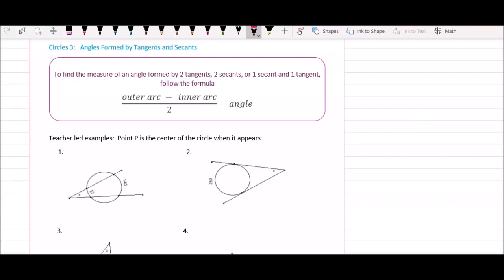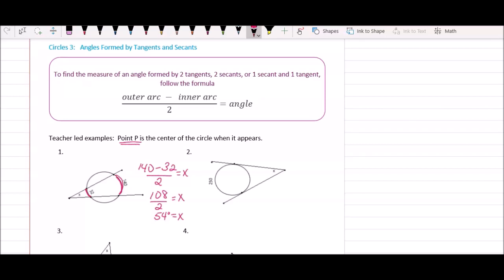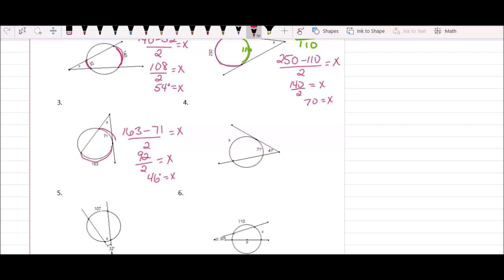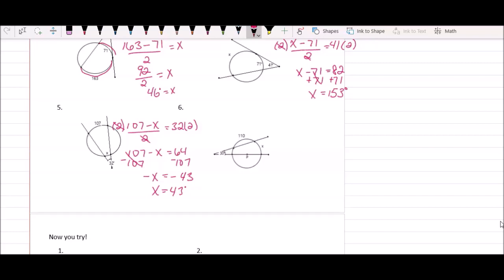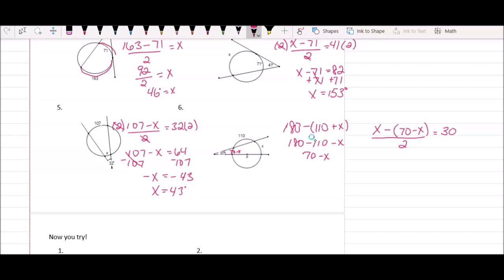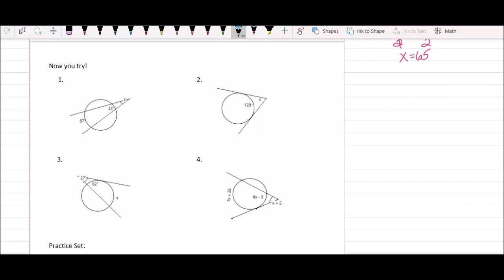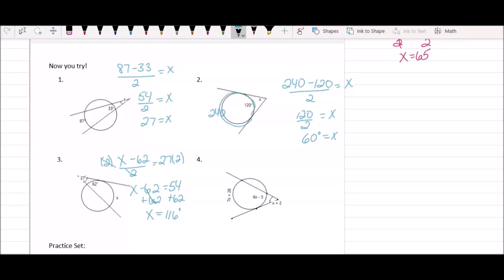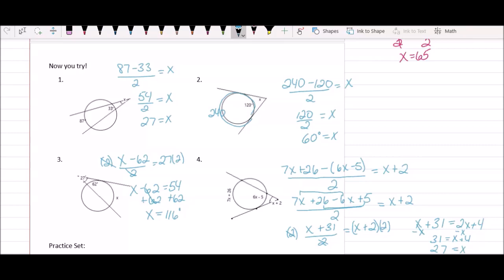Circles - Angles formed by tangents and secants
In this video, we discuss how to find the measure of an angle formed by tangents and secants of a circle.

If you are interested in purchasing the worksheet packet seen in this video, please

Before you purchase anything, watch the video tutorial for free, to see if our product is right for you and your classroom. We are sure you will love our math worksheet content with answer keys on top of free video tutorials! Does it get better? Did we mention a worksheet is the price of a cup of coffee?